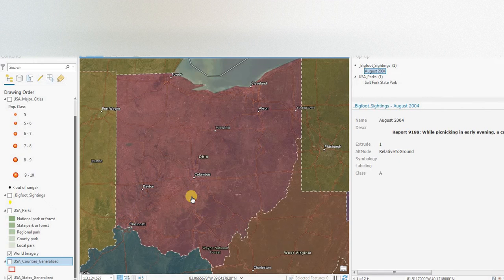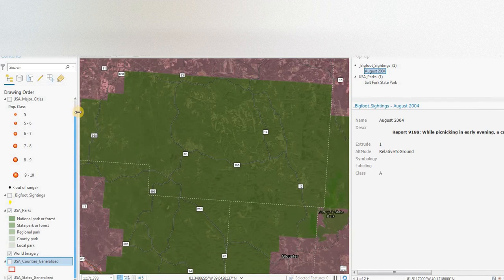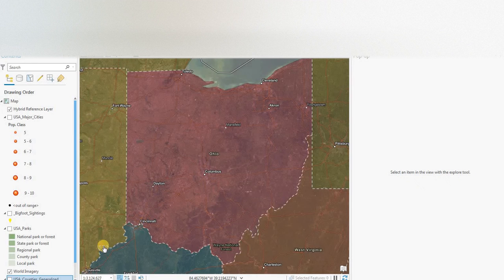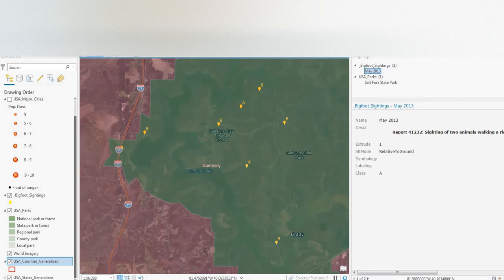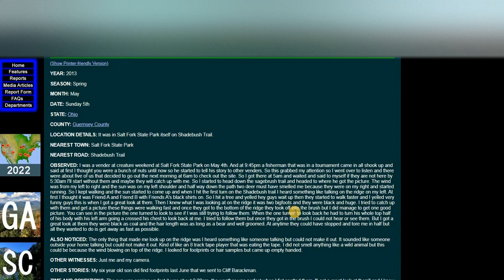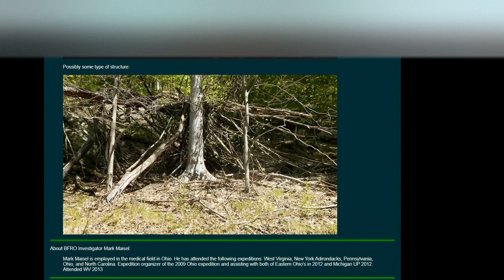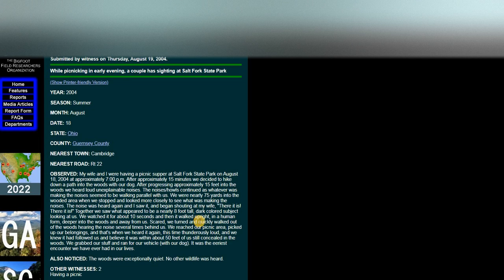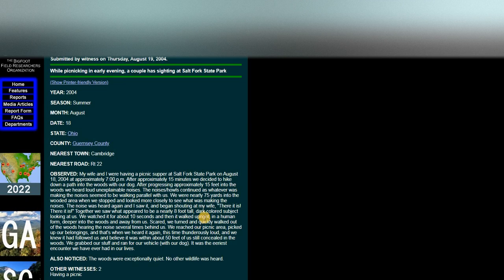Believe? You need to see this Creepy Bigfoot Sightings in Ohio GIS Data in ArcGIS Pro (Part 1)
Looking at Bigfoot Sightngs in Ohio GIS Data (ESRI) in ArcGIS Pro (Part 1)